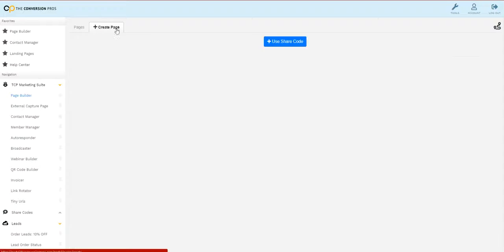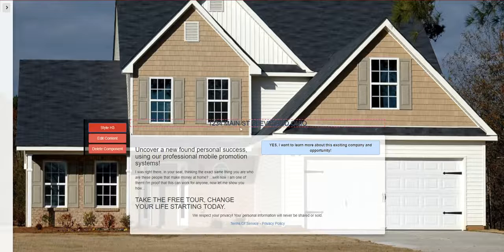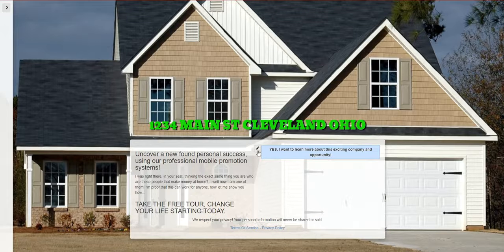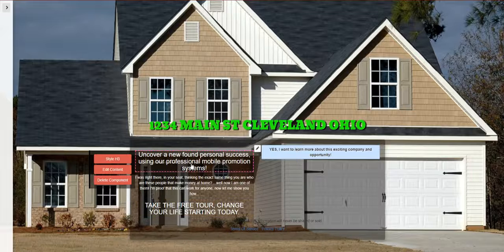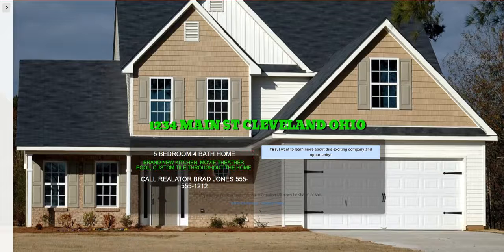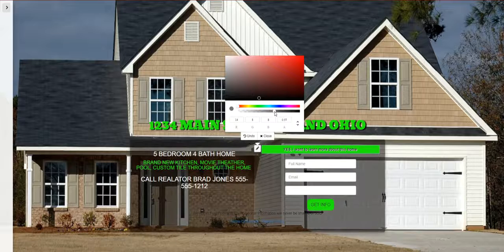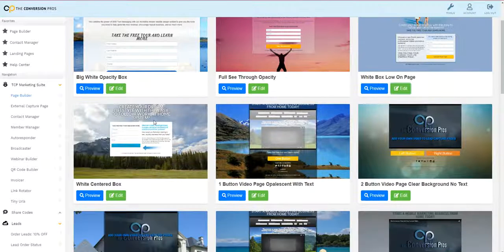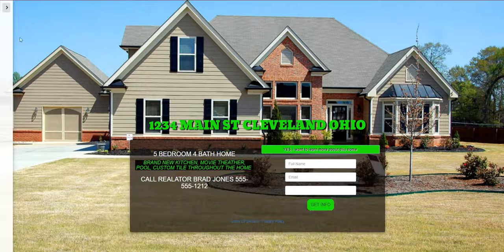TCP PAGE BUILDER MASTERCLASS VIDEO#3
Mark Reczek
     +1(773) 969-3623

✅FREE 14-Day Test Drive You Get: UNLIMITED Capture Pages, UNLIMITED Landing Pages, UNLIMITED Auto responder, UNLIMITED Webinar Replay, UNLIMITED URL Rotator, UNLIMITED Tiny Urls and more for Only $1.61 Per Day Last Than Diet Coke a Day..